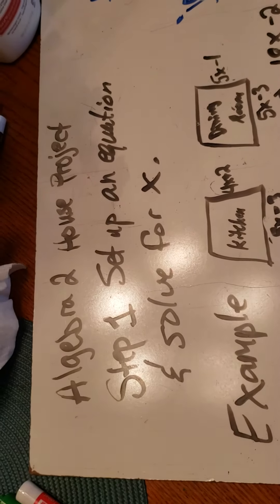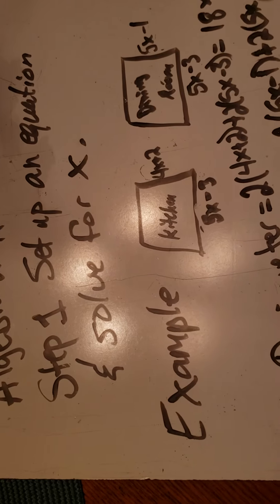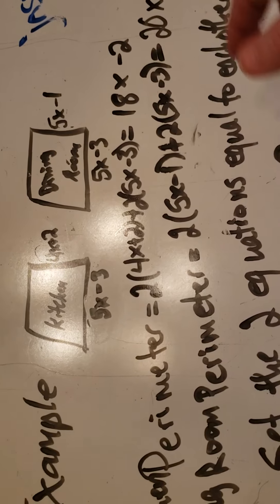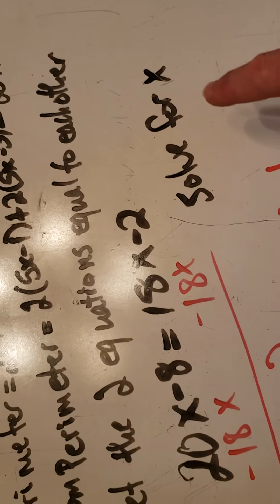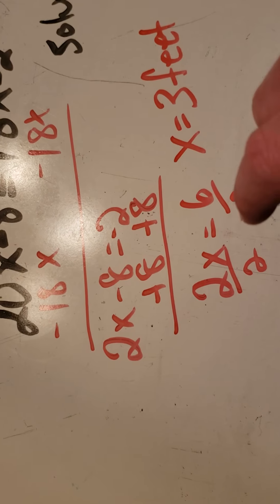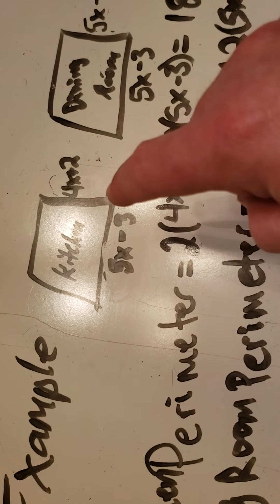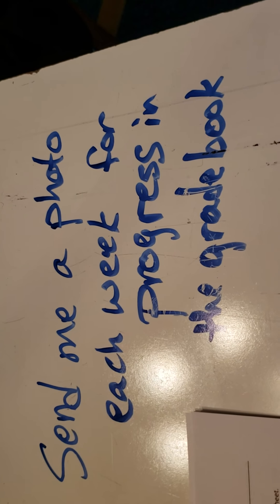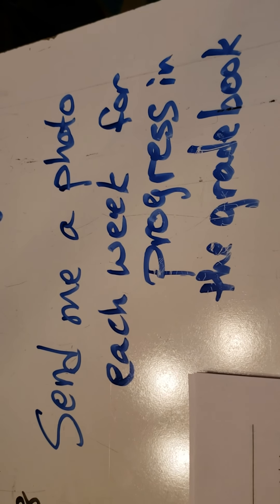Setting up the equation in your Polynomial House